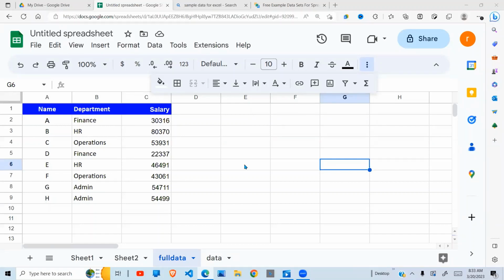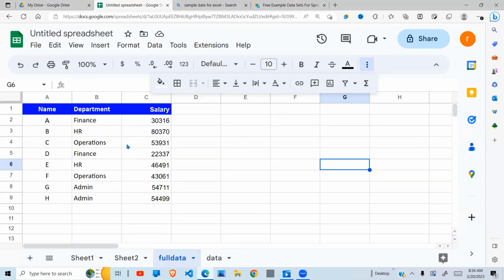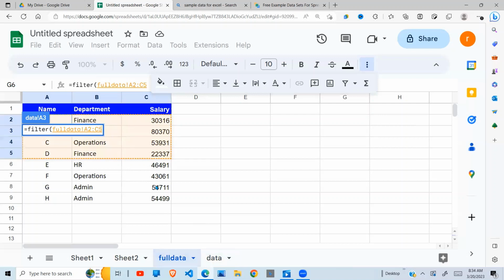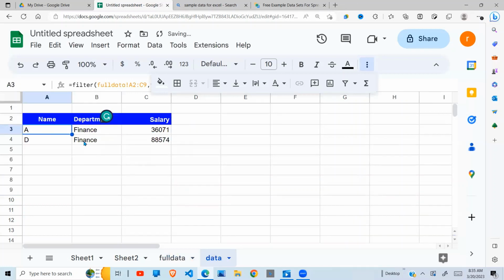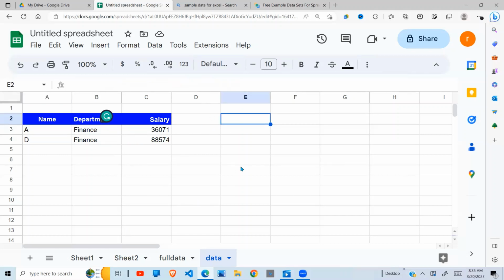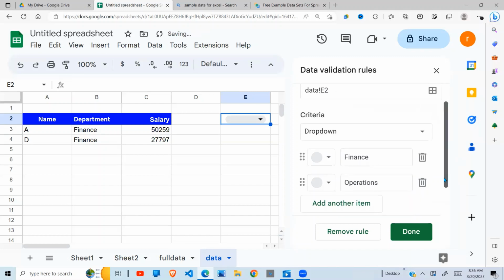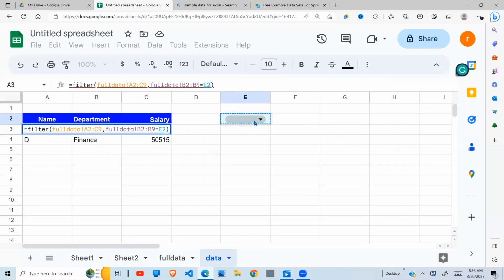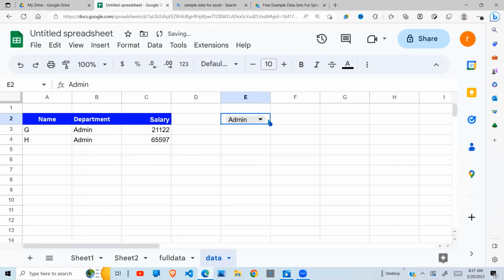Google sheets- How to pull data from a different sheet based on a condition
Struggling to figure out how to extract data from one sheet and compile it into another? In this video, I'm going to show you how to quickly and easily pull data (including names, departments, and salaries) from one sheet into another using just a few clicks. No more wasting time on tedious copy-and-paste operations! See how to quickly get the data you need without any hassle.

This video demonstrates how to pull data from one sheet to another based on a condition. This video uses the filter function in Google Sheets.

To begin, we will have a source sheet containing a table with columns for name, department, and salary. We will also create a new sheet where we want to display the filtered data based on the selected department.

The first step is to create a dropdown list of departments in the new sheet. We can do this by selecting the cell where we want the dropdown list to appear, clicking on the Data Validation option in the Data menu, and choosing "List from a range" as the criteria. We can then select the range of departments in the source sheet to populate the dropdown list.

Next, we will use the filter function to pull data from the source sheet based on the selected department. We can use the following formula in the first cell of the table in the new sheet:

=FILTER(SourceSheet!A:C, SourceSheet!B:B=SelectedDepartment)

Here, "SourceSheet" refers to the name of the source sheet, "A:C" refers to the range of data in the source sheet that we want to display (name, department, and salary), "B:B" refers to the range of departments in the source sheet, and "SelectedDepartment" refers to the cell containing the selected department in the new sheet.

Once we enter this formula in the first cell, we can copy and paste it to populate the rest of the table.

And that's it! With this simple method, we can easily pull data from one sheet to another based on a condition, and display it in a clear and organized way.